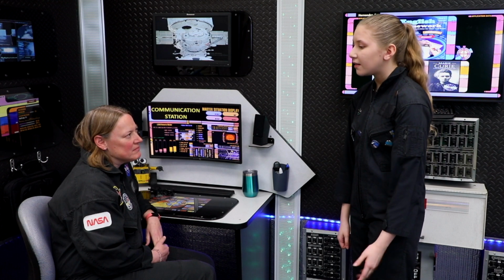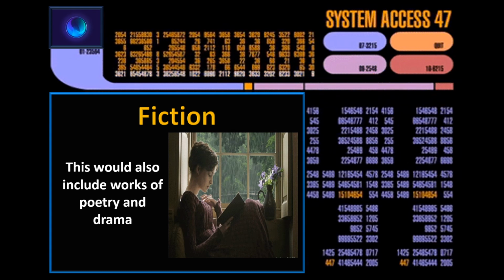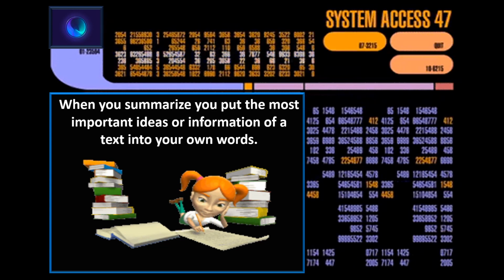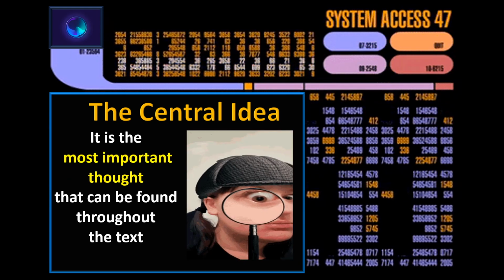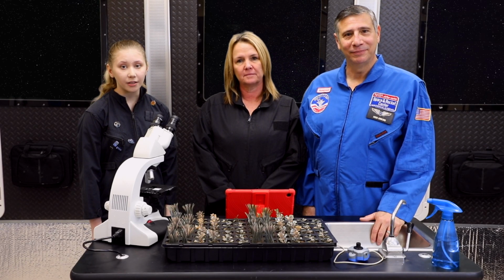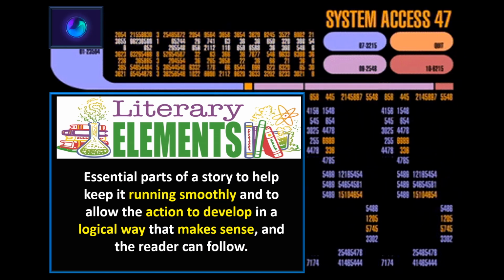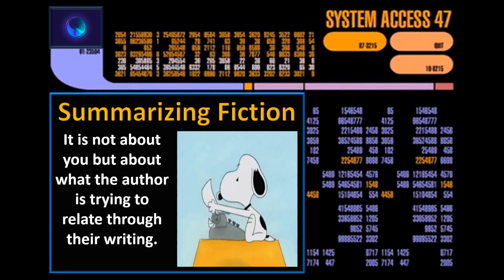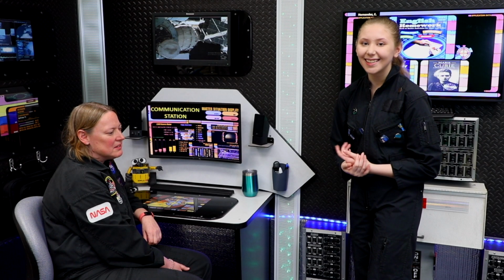A Summary of Stories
In this English Language Arts focused episode the crew of Spacegate Station help students learn about the difference between fiction and non-fiction text and the specific way a student would summarize each unique form of  literary expression.